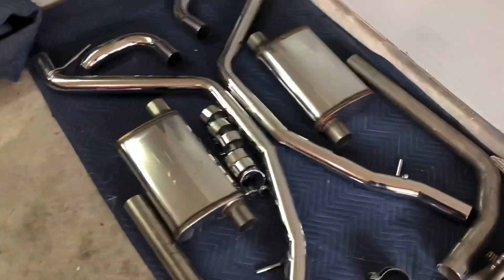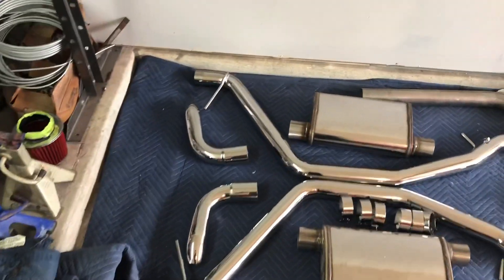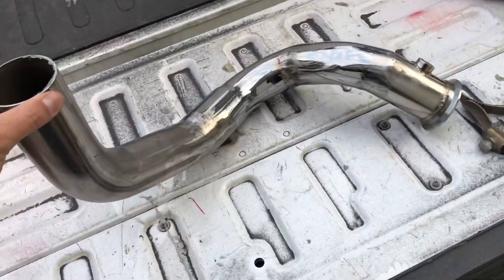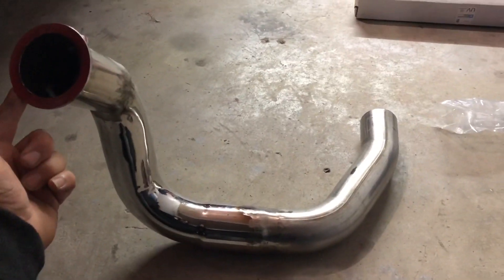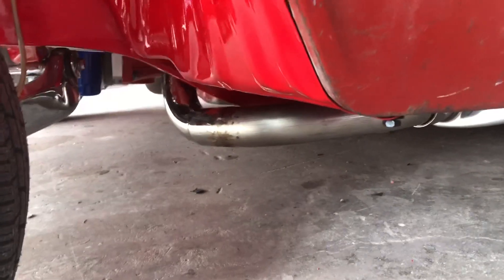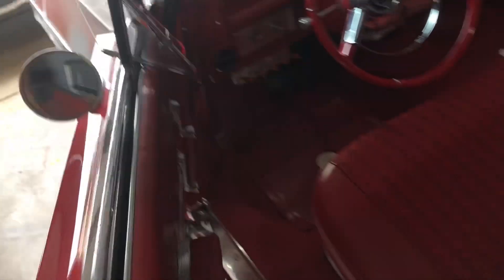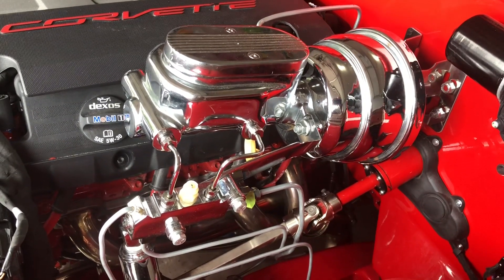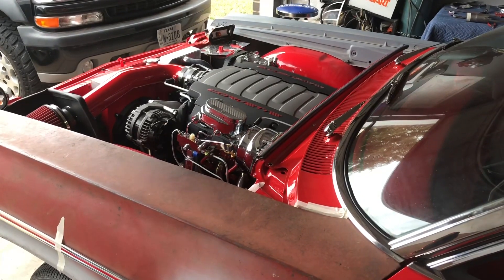Exhaust and trunk lid install, small test drive, red rocket 64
So I finally came around to installing my exhaust which was needed to test drive, I had been waiting on exhaust shop to setup a date and never heard nothing back, it was just two pipes that needed bending/fitting, as usual/perfered I just ended up doing it myself. Also finished up painting/buffing my trunk lid, came out extra nice, car is coming along, brakes/electric fans need work.
here are a few links fir exhaust
pipes